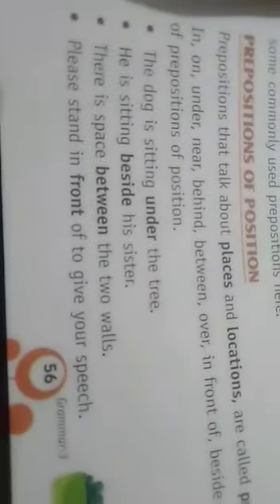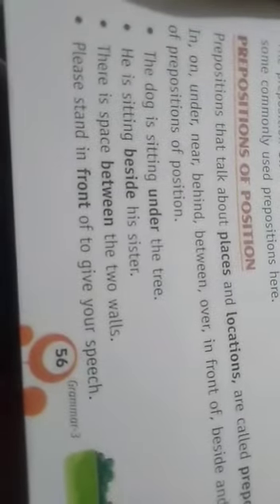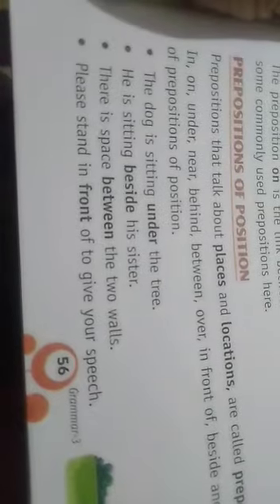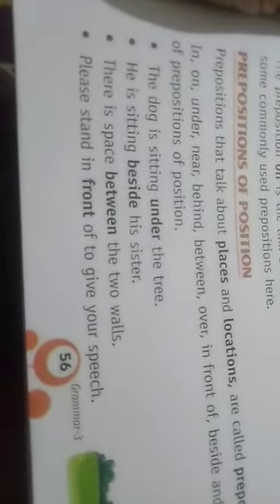CLASS 3 ENG #34 ONLINE